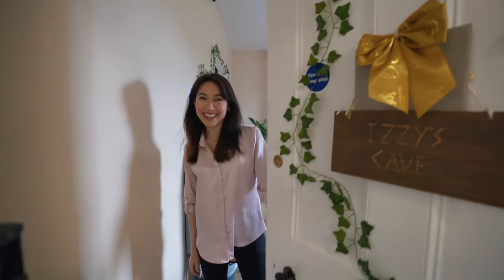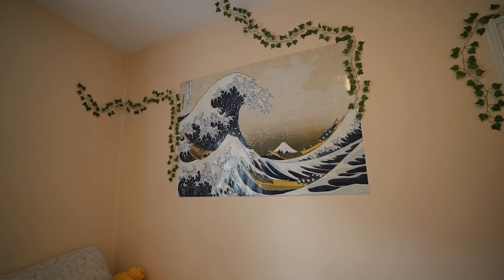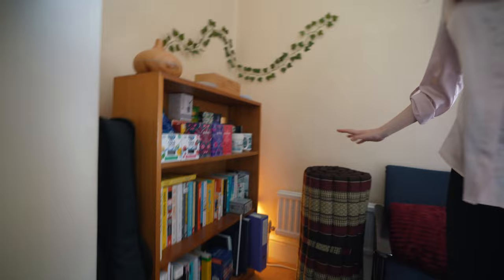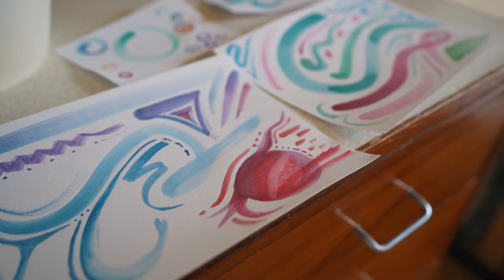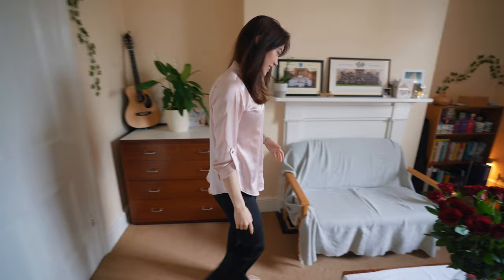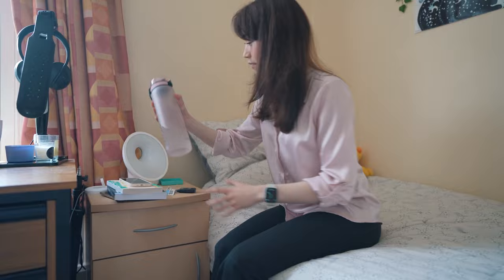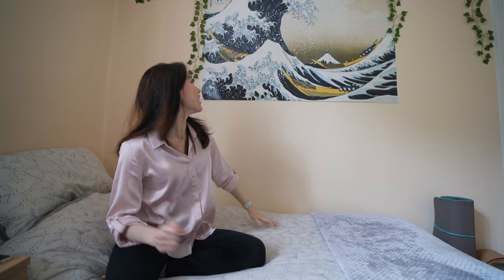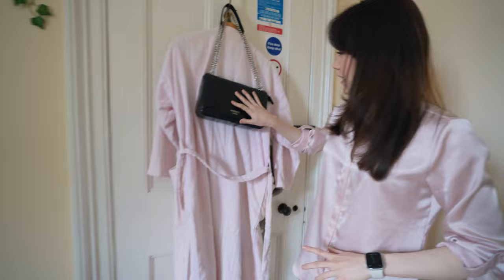Cambridge Medical Student *Room Tour* (Emmanuel College)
🌊 If we're on the same wavelength, join my online community! ✍🏻 Every week I send my top tips, favourite things and interesting thoughts directly to your inbox with love. 💜

❤️ Welcome to my Cambridge University Room for my final (6th!) year studying Medicine here at Cambridge! I'll show you around the room in Emmanuel College where I've stayed for the last year. I think it's so important to make the space feel like your own and fill it with some things that *spark joy* - hope you enjoy this video and sneak peek into my uni life!

Keep an eye out for my Cambridge Uni desk tour which will be out very soon :)

»🎬 Part-Time YouTuber Academy (how I got my start as a YouTuber)

» Things mentioned 💡
☀️ Sunrise Alarm (Amazon)
Plant mister (Amazon)
Tea (Amazon)

» Gear ⚙️
📷 Camera (Amazon)
🎤 Microphone (Amazon)
🎙 Podcast Mic (Amazon)

» Timestamps ⏱️
00:00 hello
00:15 it's my room!
00:22 fridge, skincare, makeup, haircare, mirror
01:05 bookshelf, tea, zafu, Thai mat
04:16 mantlepiece, matriculation+chapel choir photos, MA graduation
05:09 art therapy, guitar, peace lily, plant mister
06:09 clothes + secret storage space
07:26 sofa, coffee table, red roses
08:06 desk, teapot, candles, circadian rhythms
09:07 bed, bedside table, sunrise alarm, books + kindle, water
10:54 danny the duck! hokusai's great wave off kanagawa
11:18 yoga setup + secret yoga pants
12:27 behind the door, robes, showering, handbag
13:06 ta da!